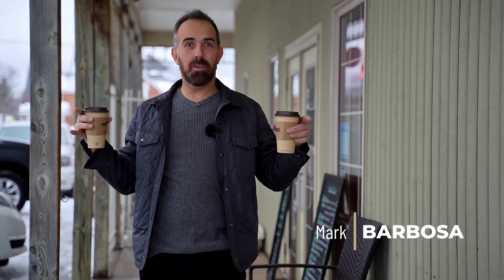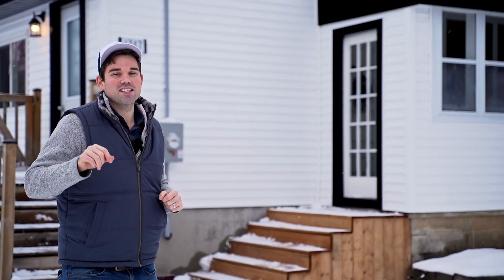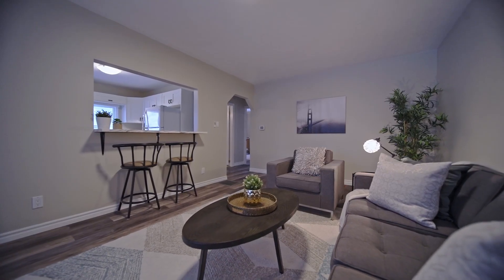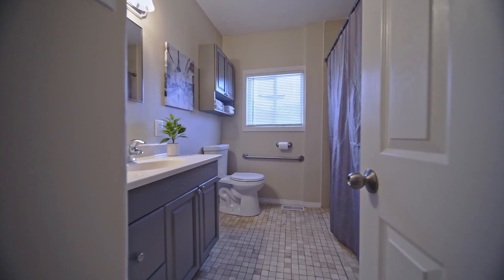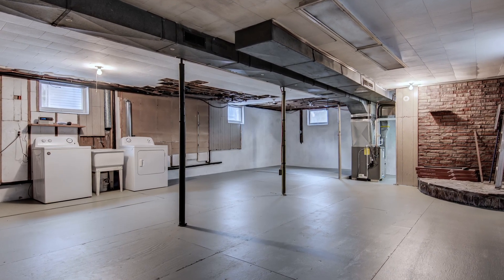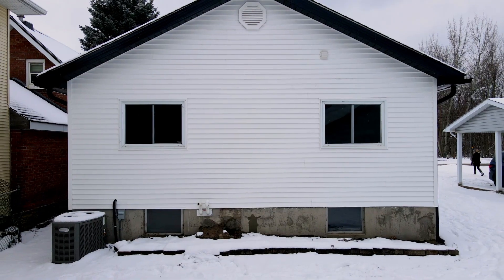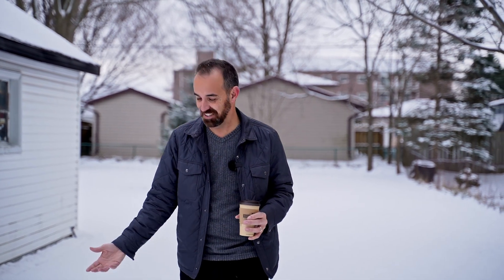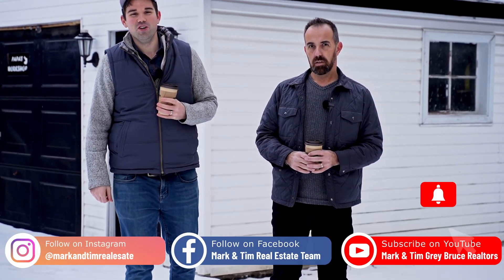1747 8th Ave East, Owen Sound - Mark & Tim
For More Details Contact Mark & Tim -  markandtim.ca

Owen Sound Homes For Sale  - Properties For Sale By Century 21 In Studio Realty